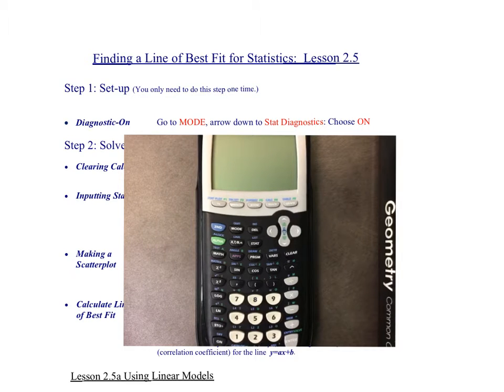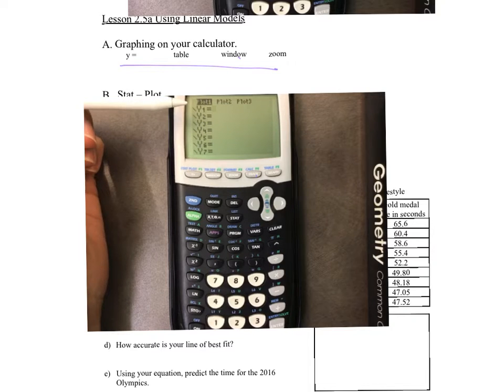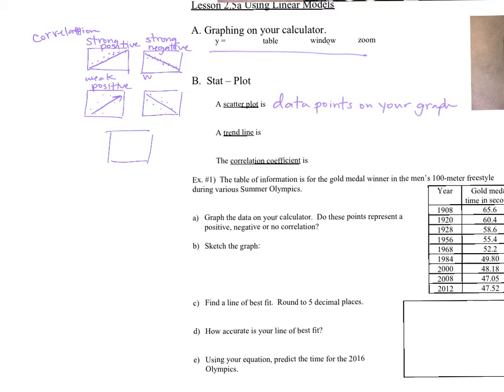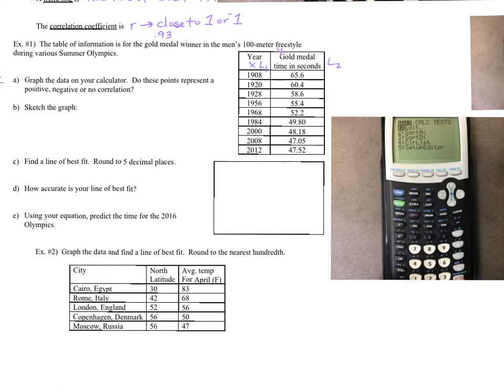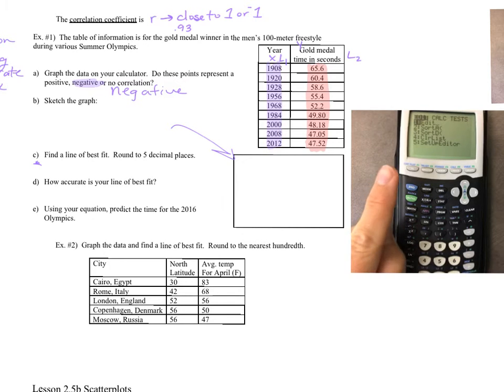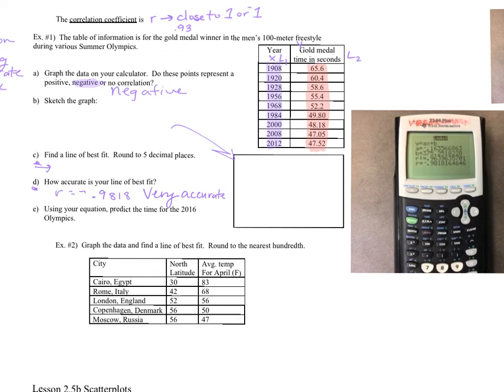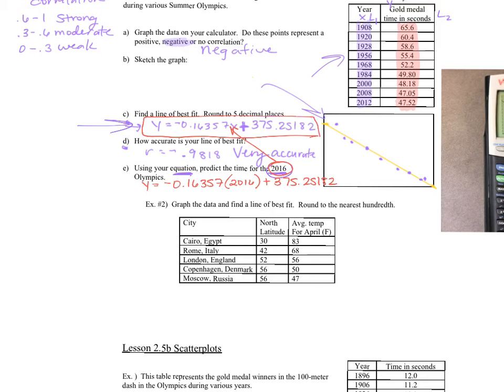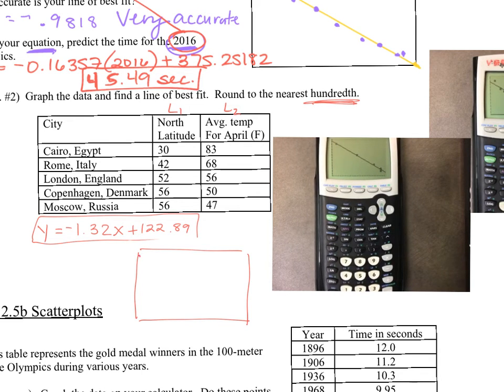A2 2.5 Linear Regression